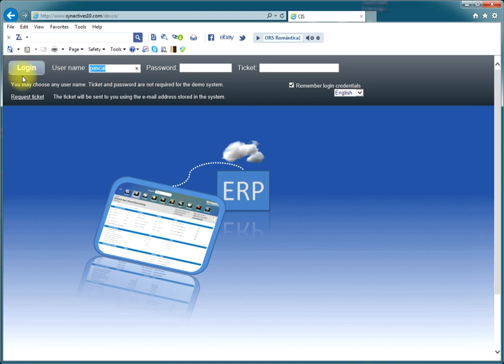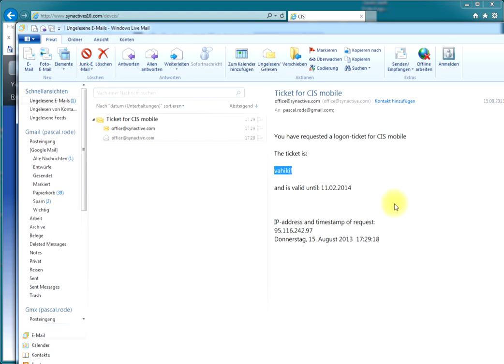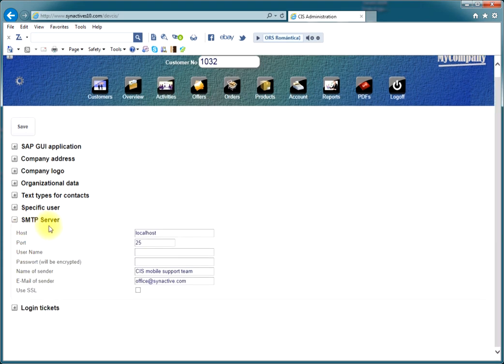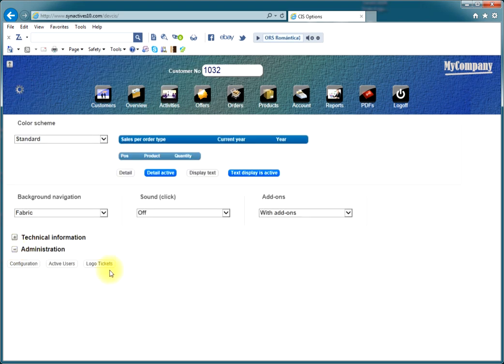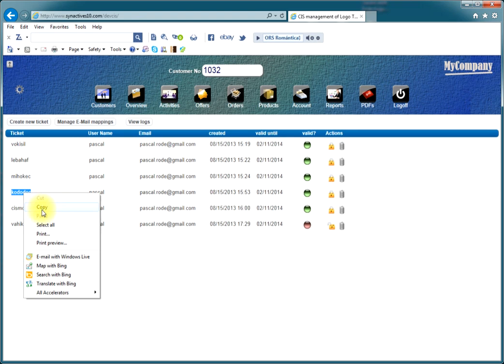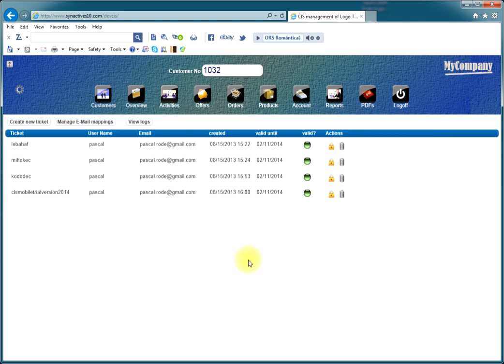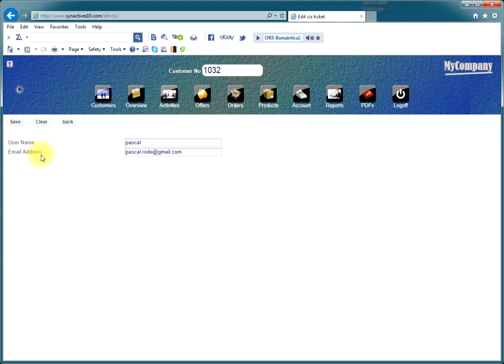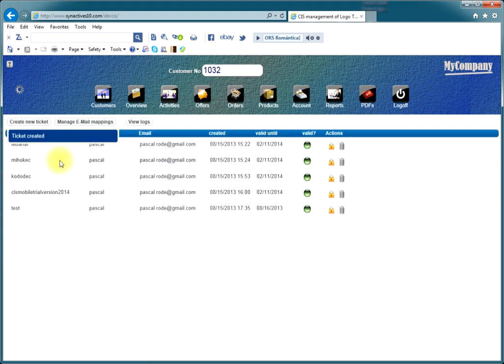Requesting and managing logon-tickets for CIS mobile